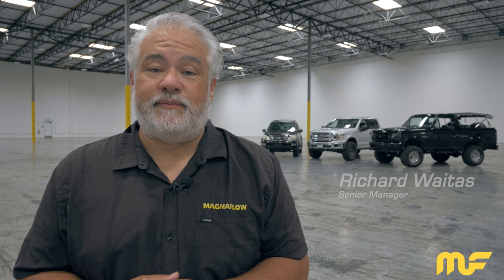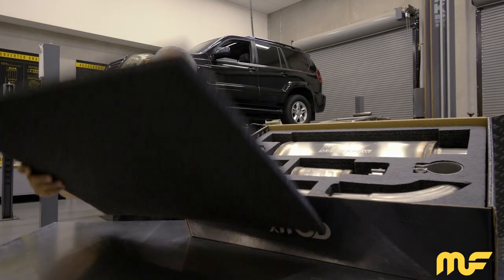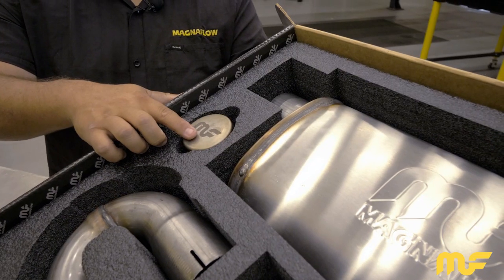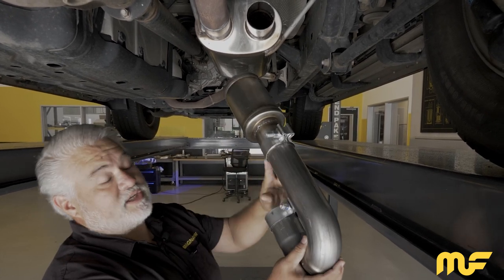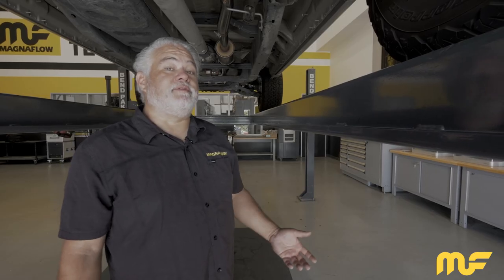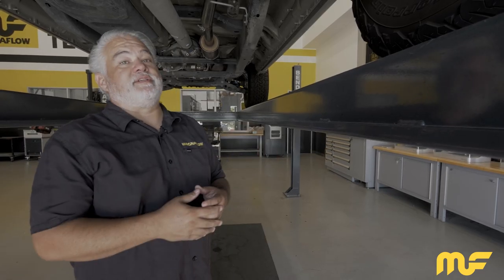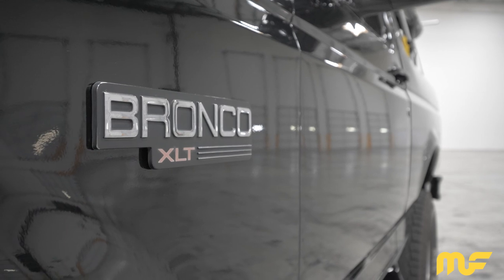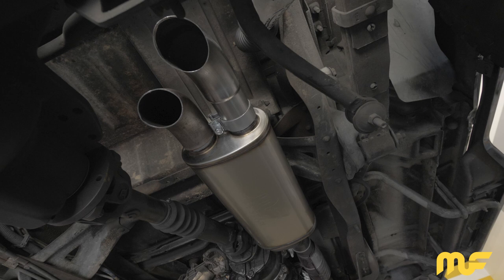[Tech Talk] NEW - xMOD Series Universal Mufflers - Configurable Power and Sound | MagnaFlow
Discover the new xMOD Series Universal Muffler that gives your ride the sound you want, when you want it. One muffler, endless possibilities.

Check out the specs of how this revolutionary 3-in-1 muffler works to give you the power to easily swap between our No Drone Technology (NDT) Module, Muffler Module, and xTreme Bypass Module, each giving you a distinct sound from moderate to very aggressive.

Featured modules:

01:12 Module 1 - No Drone Technology (NDT) Module
01:55 Module 2 - Muffler Module
02:26 Module 3 - xTreme Bypass Module

xMOD Universal Performance Muffler is now available in 2.5" and 3" in/out diameter options.